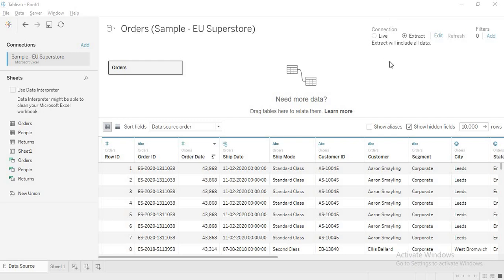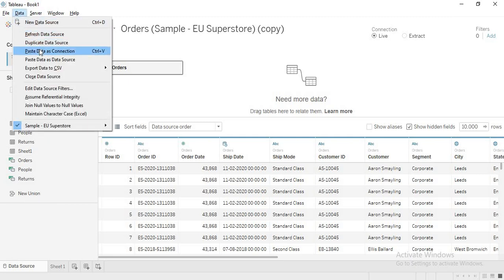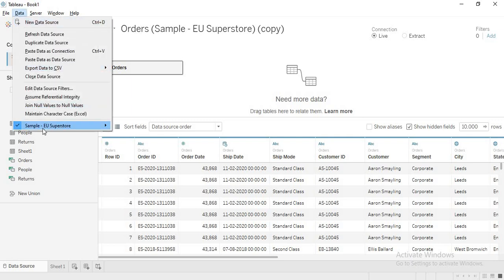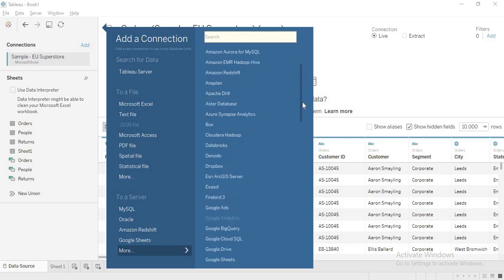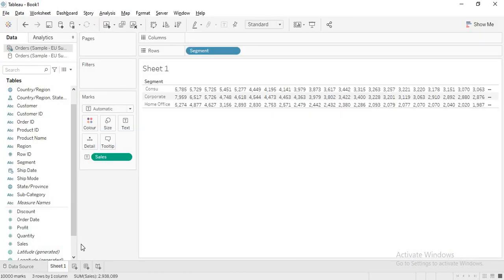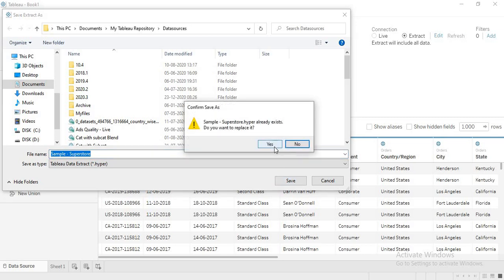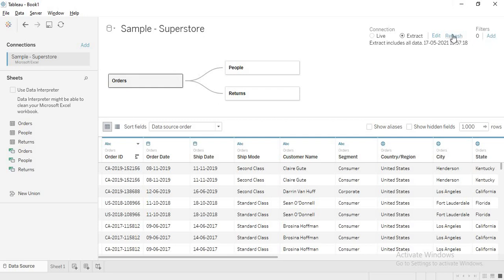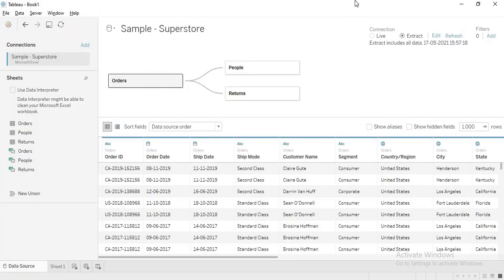Day 6 - Tableau Data Source Editing Walkthrough | Part 3 | Tableau Training | Rayapati